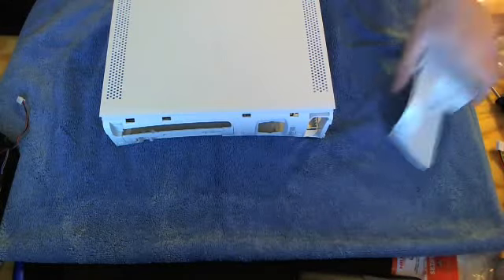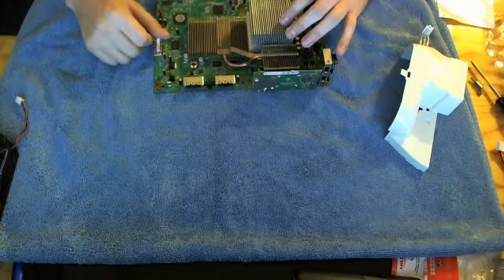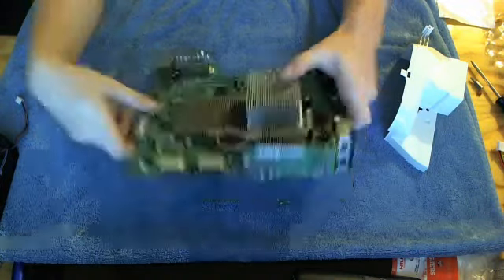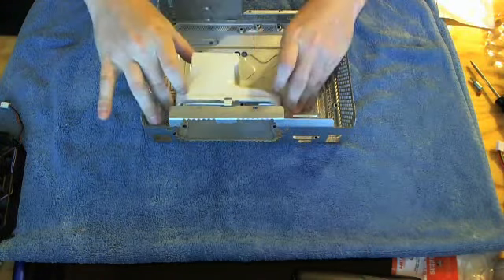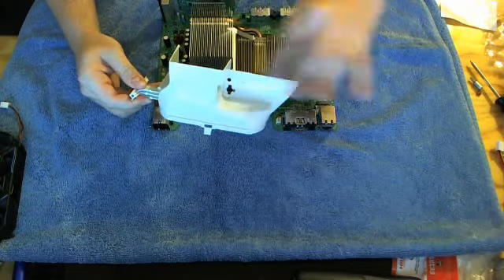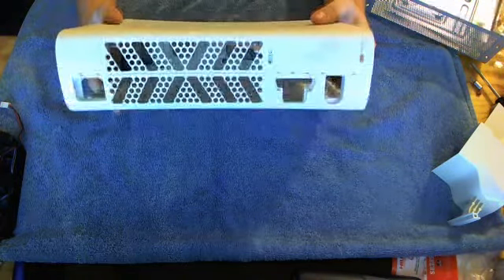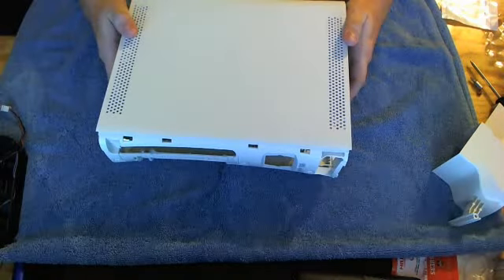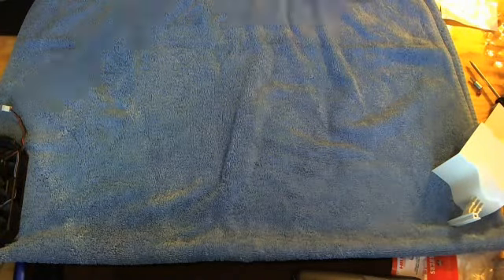INCA Gaming - Xbox 360 RROD Project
Looking for some feedback about what to do with this xbox 360 for the final touches.